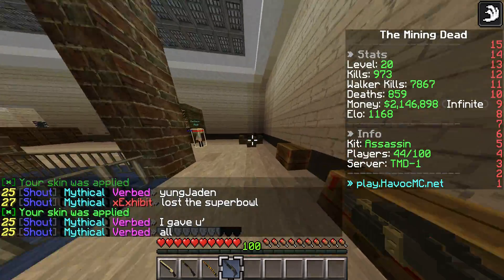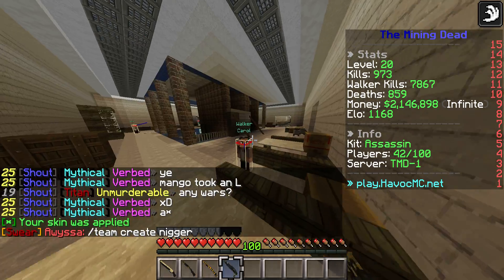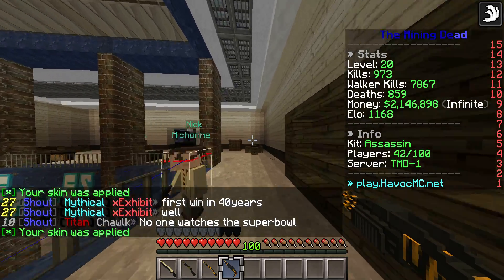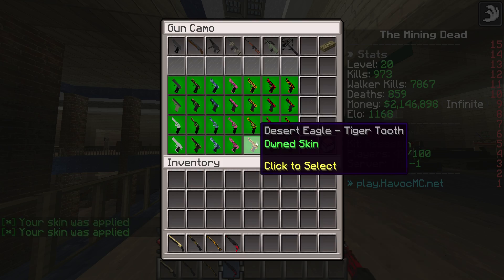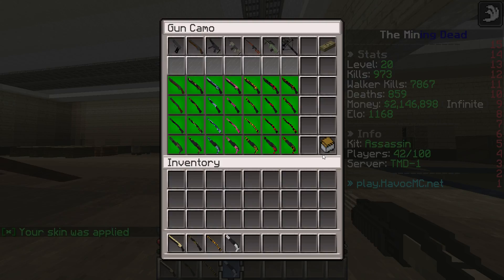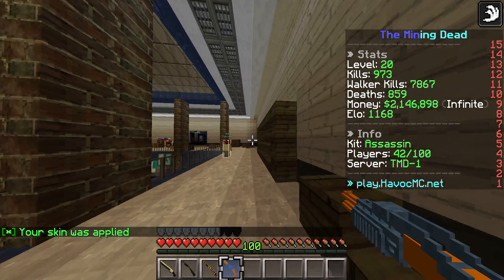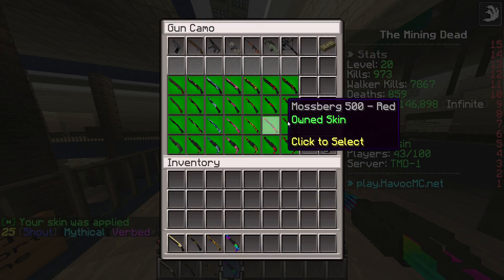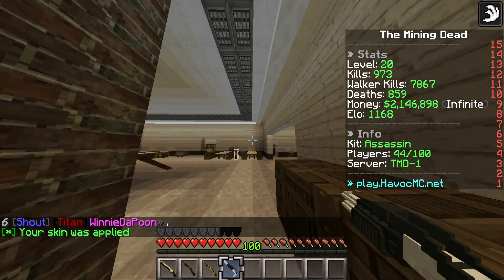TMD #27 Camo Overview: Spas 12